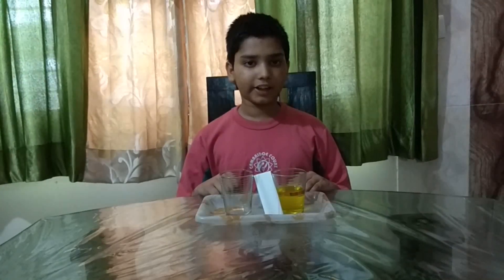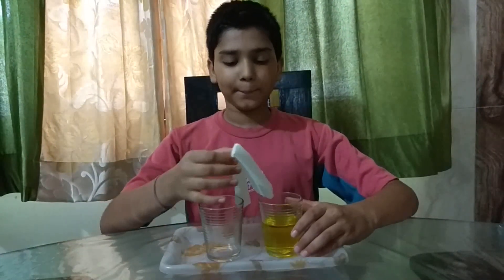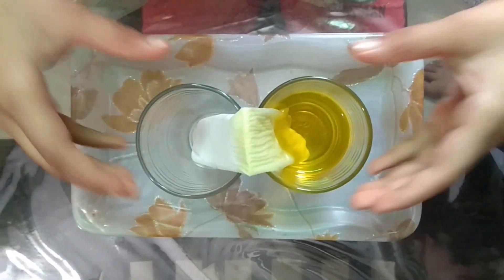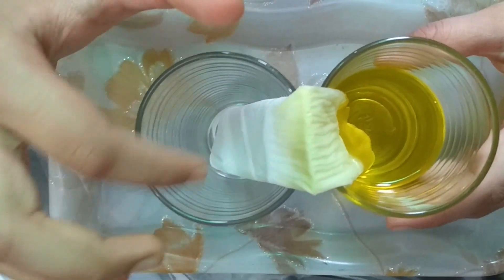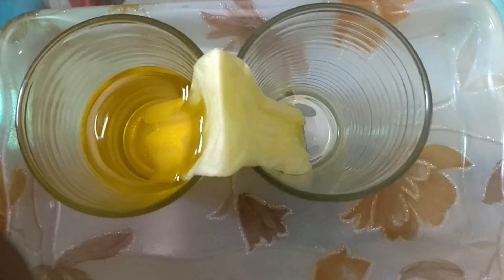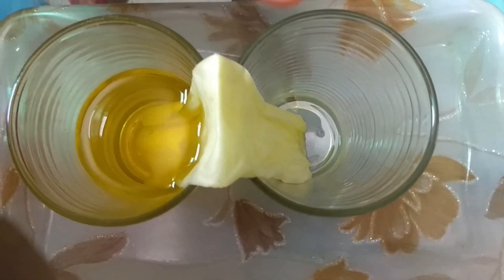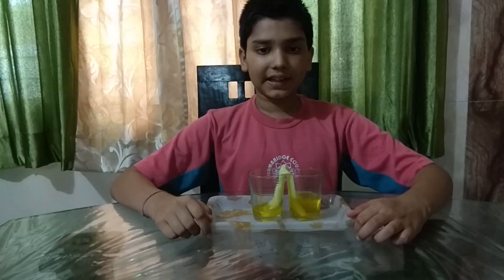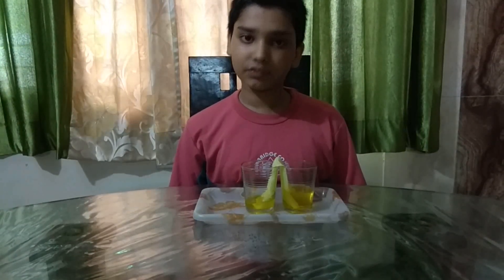Gauraksh Bansal VI - Walking Water Experiment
Gauraksh-VI A- SCIENCE-Walking Water Experiment